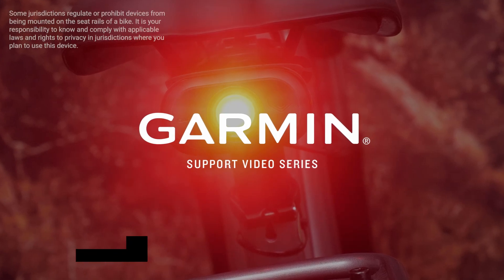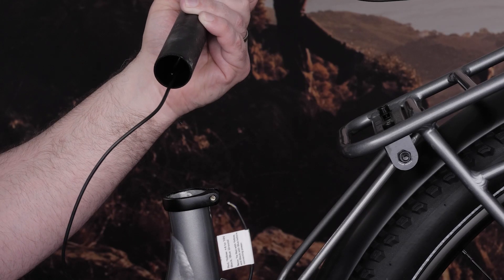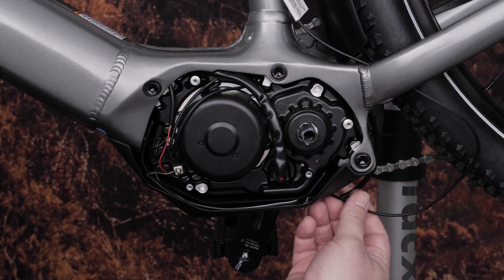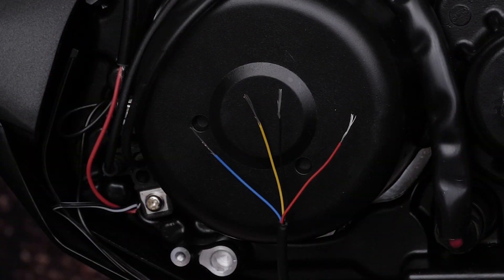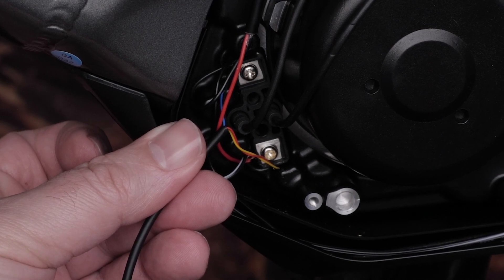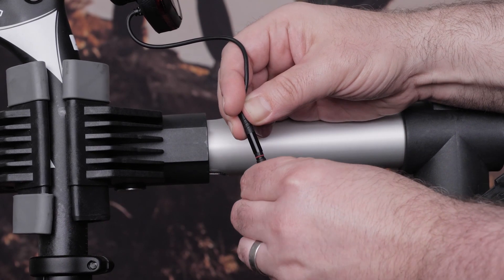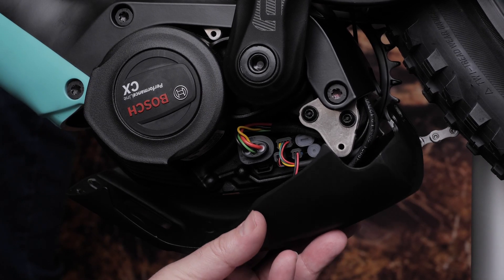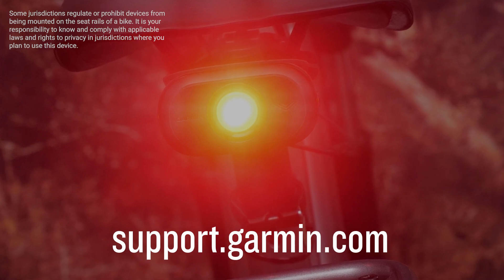Garmin Support | Varia™ eRTL616 | Installation on Shimano & Bosch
Learn how to install your Varia™ eRTL616 eBike radar to a compatible Shimano or Bosch system.